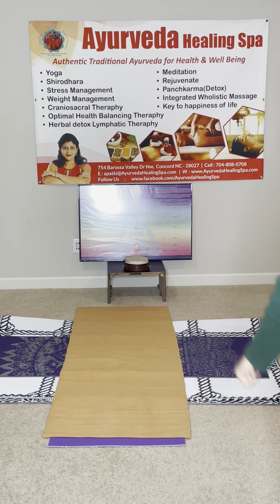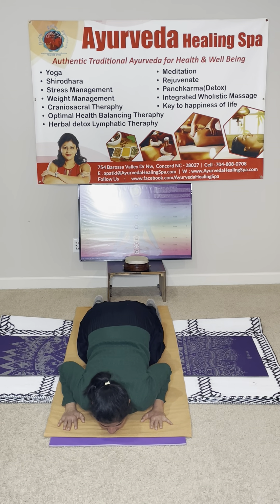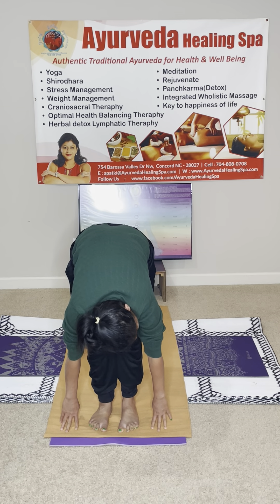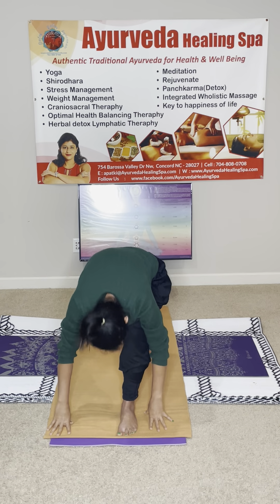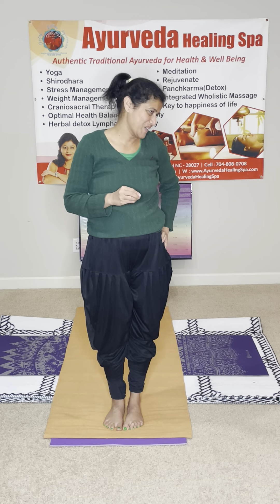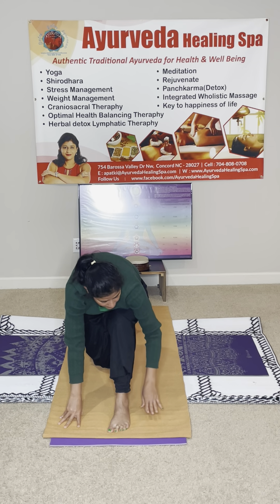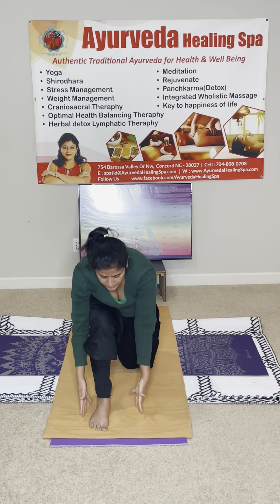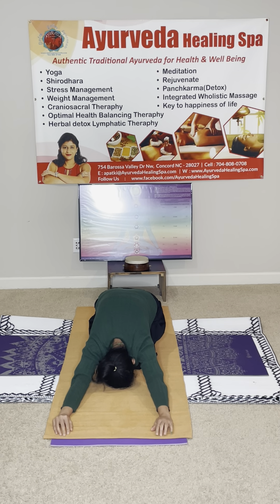MindFul Yoga Practice For Weightloss & Health & Wellness